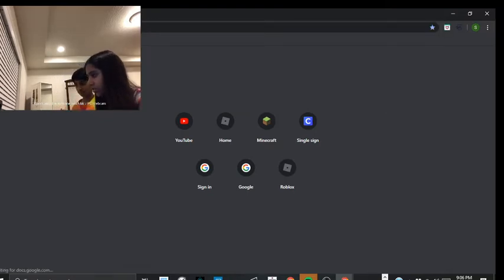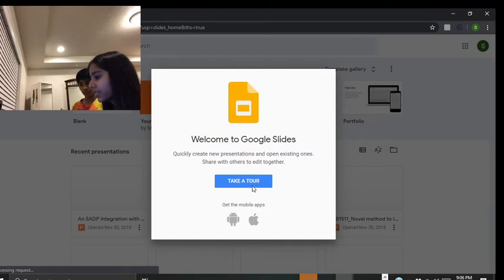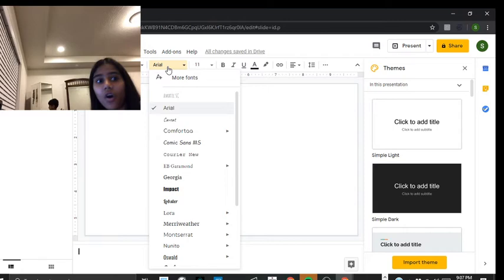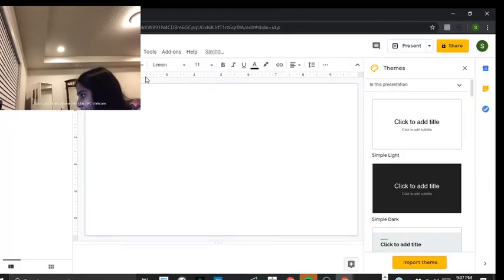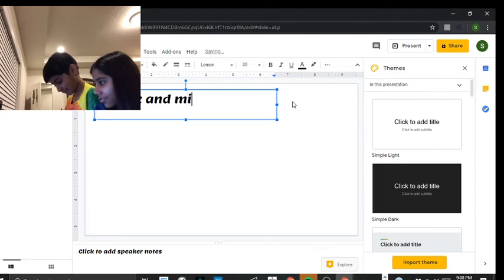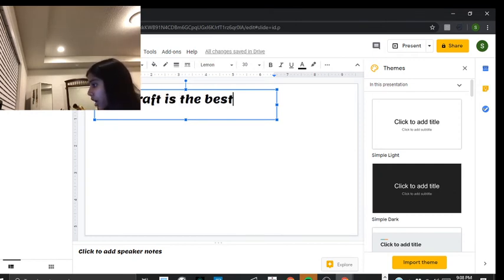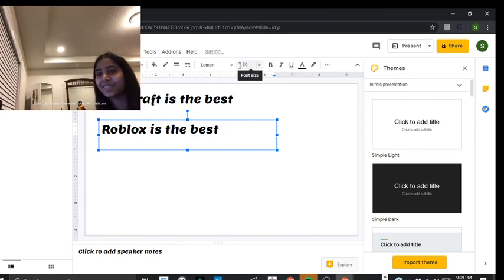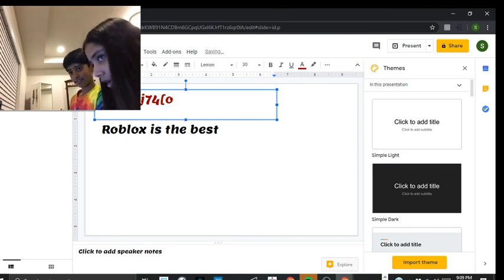funny how pari turned into my fans